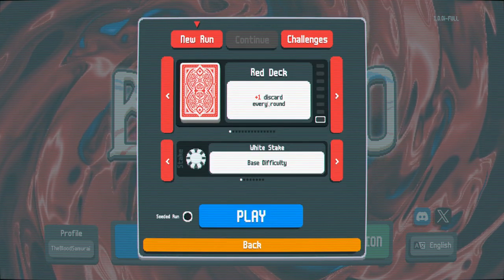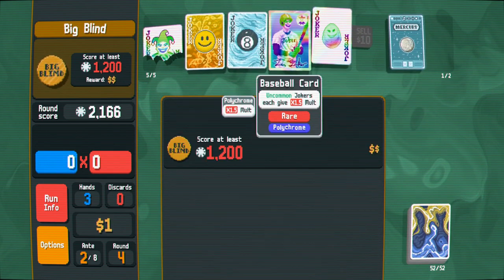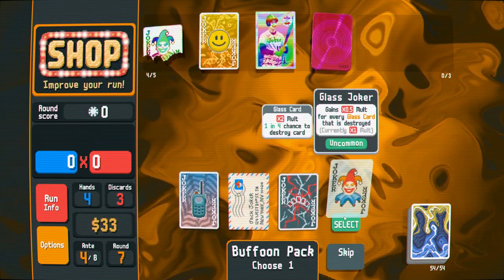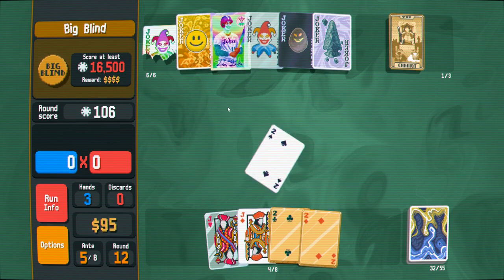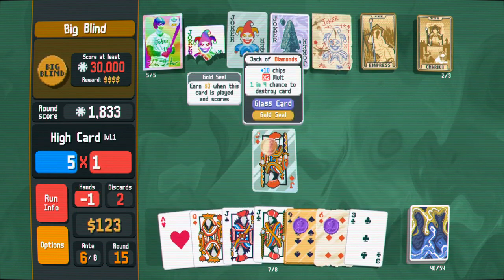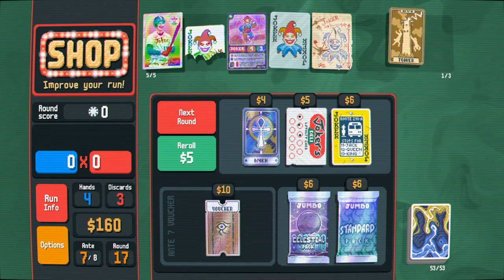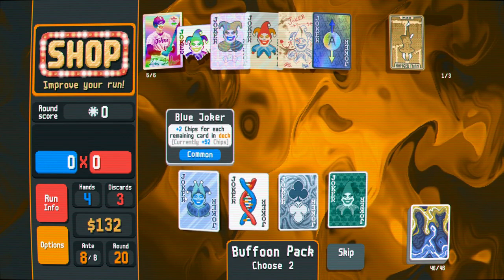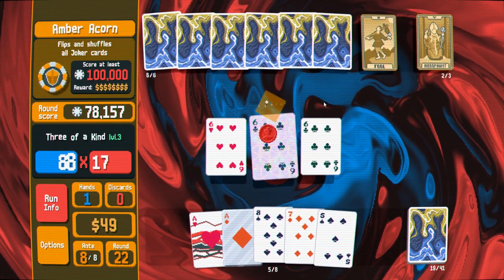Balatro is Finally Out!!! | Full Release | Tons of NEW STUFF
The poker roguelike. Balatro is a hypnotically satisfying deckbuilder where you play illegal poker hands, discover game-changing jokers, and trigger adrenaline-pumping, outrageous combos.